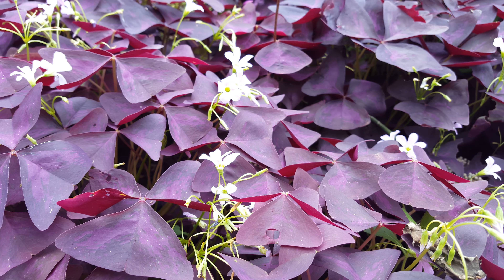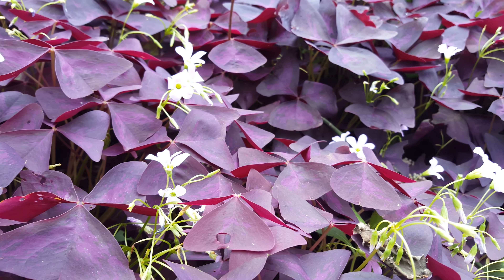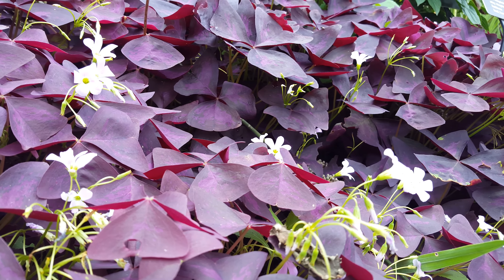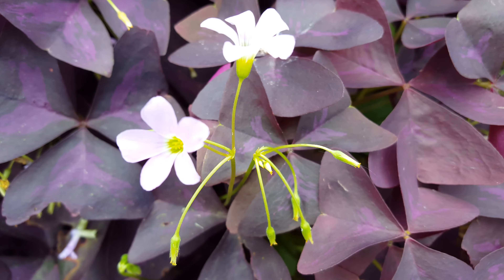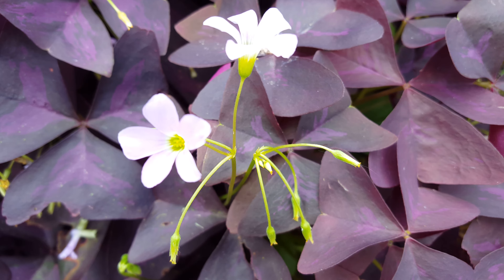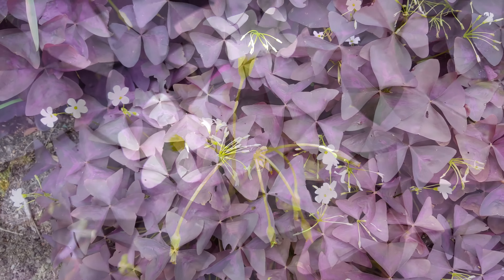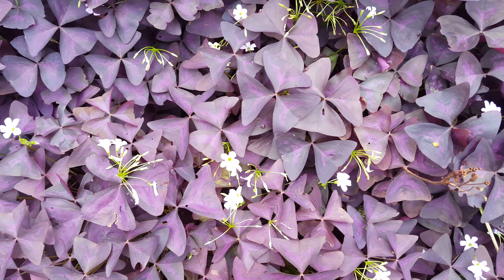Purple Shamrock - Quick Facts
Oxalis triangularis, or purple shamrock, is a perennial that is endemic to Brazil.  It is also called false shamrock and love plant.